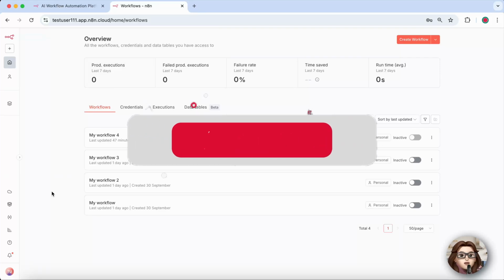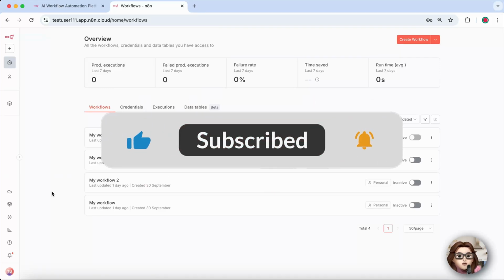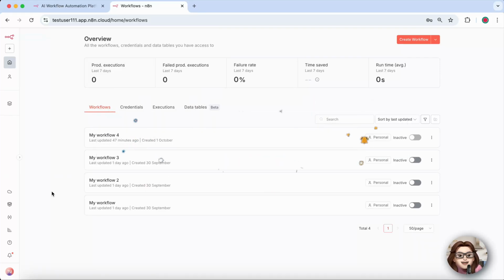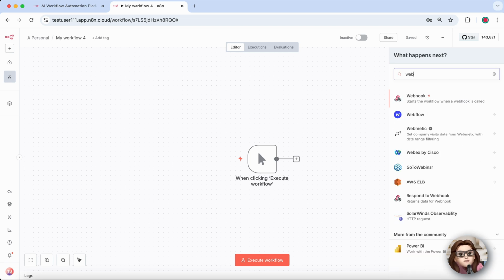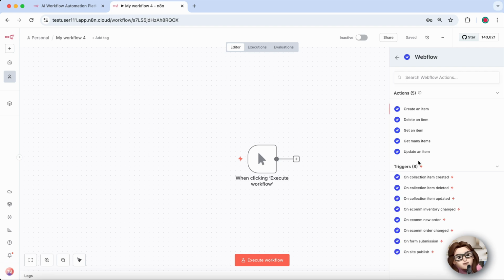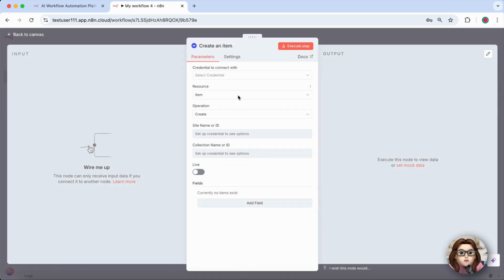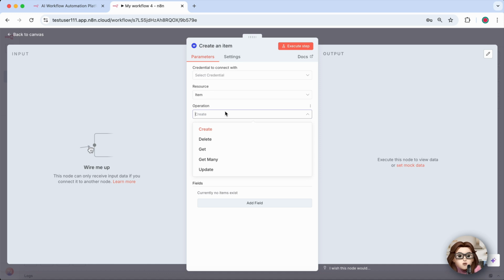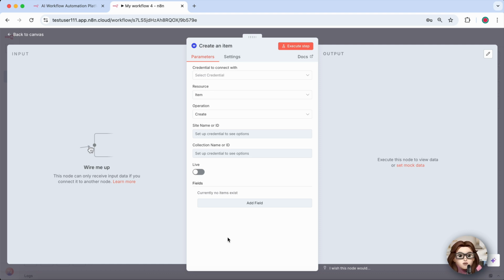How to Connect Webflow to N8N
In this tutorial, you’ll learn how to connect Webflow to N8N and automate your website workflows like a pro. Webflow is a popular no-code web design and development platform, and when integrated with N8N, it allows you to automate tasks, manage content, and sync data seamlessly across apps.

By connecting Webflow to N8N, you can:

Automatically sync form submissions, CMS items, and user data with other apps.

Trigger workflows based on new content updates, submissions, or changes in Webflow.

Sync Webflow data with tools like Google Sheets, Notion, CRMs, Slack, or email.

Automate notifications, alerts, and marketing campaigns based on Webflow activity.

Save time and reduce manual work by connecting your website to hundreds of apps without coding.

In this step-by-step tutorial, you’ll learn:

How to generate your Webflow API key for secure N8N integration.

How to add Webflow as a node inside N8N.

How to create automated workflows for CMS updates, form submissions, and notifications.

Real-world use cases for marketing, sales, content management, and project automation.

Some practical examples include:

Automatically adding new Webflow form submissions to a Google Sheet or CRM.

Sending Slack or email alerts whenever a new CMS item is published.

Syncing eCommerce order data from Webflow to your database or automation tools.

Triggering automated campaigns or tasks based on Webflow events like new signups or form completions.

This tutorial is perfect for marketers, business owners, web developers, and anyone who wants to automate Webflow workflows efficiently. N8N’s visual workflow builder makes it easy for beginners and advanced users to create powerful automations without coding.

By the end of this tutorial, you’ll have a fully functional Webflow + N8N workflow, ready to automate content management, notifications, and website-related tasks.

This video shows you How to Connect Webflow to N8N Easily! Watch this Video till the end to learn How to Connect Webflow to N8N.

Were you able to figure out How to Connect Webflow to N8N? Share this with your friends who want How to Connect Webflow to N8N.

Problem Solved in this Video-:

What Do you Think of How to Connect Webflow to N8N?